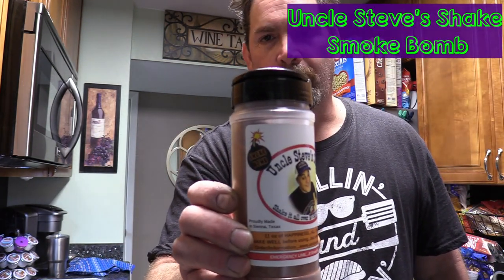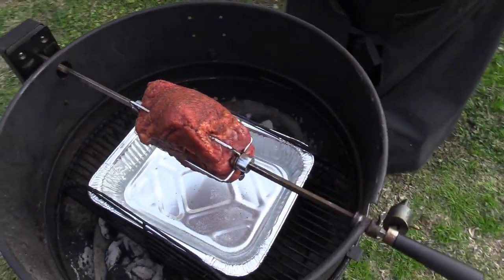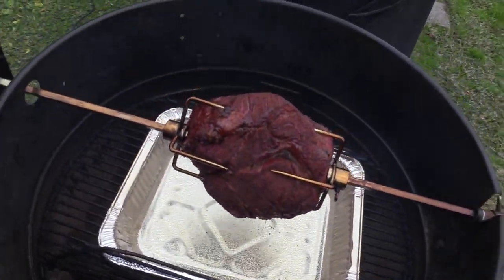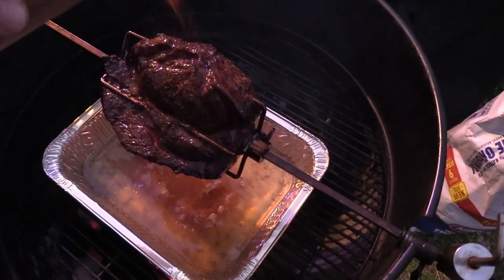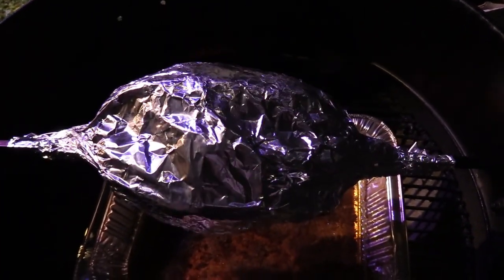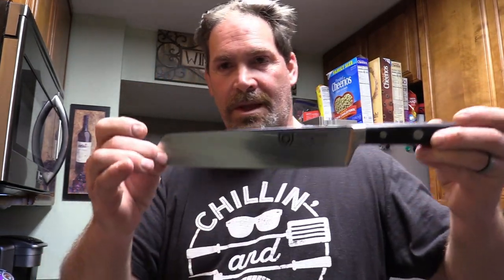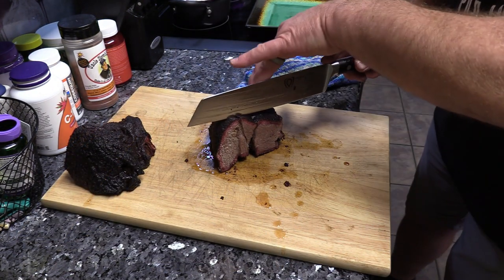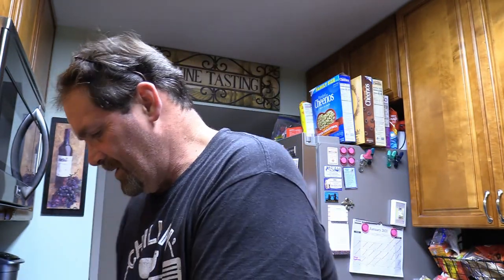Smoke Bomb Rotisserie Chuck Roast (Weber Kettle)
I seasoned up a nice chuck roast with Uncle Steve's Smoke Bomb Rub and cooked it on the Weber Kettle Rotisserie over hickory wood. Nice bark, nice smoke ring and Great Flavor!!  YUMM!!  Sliced with my new Dalstrong Gladiator Series 8.5" Kiritsuke Knife.